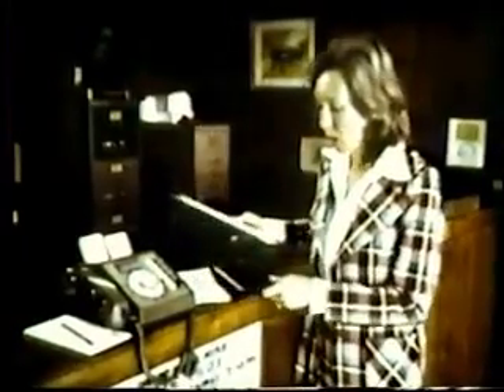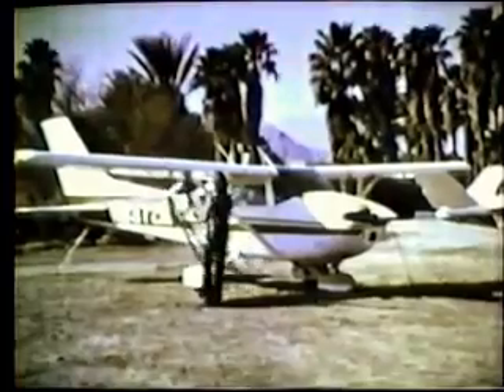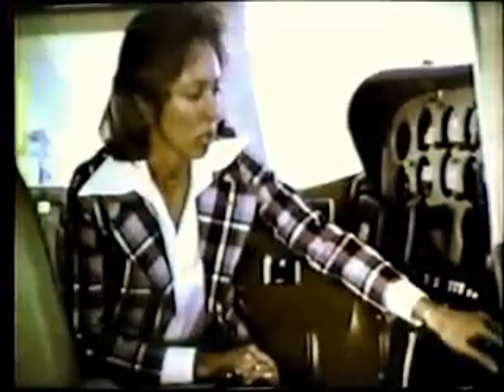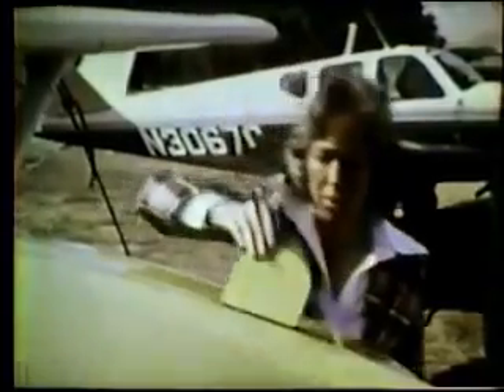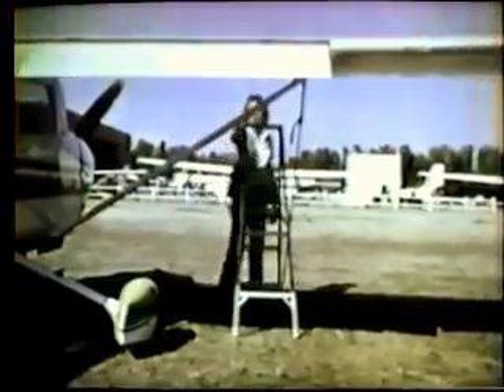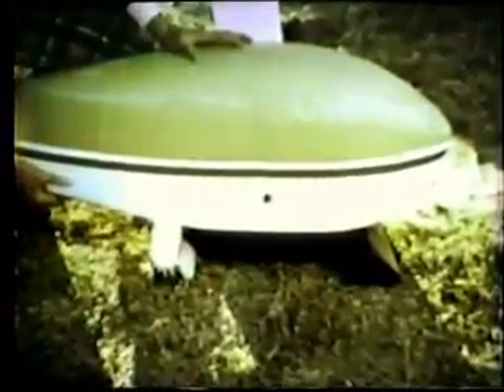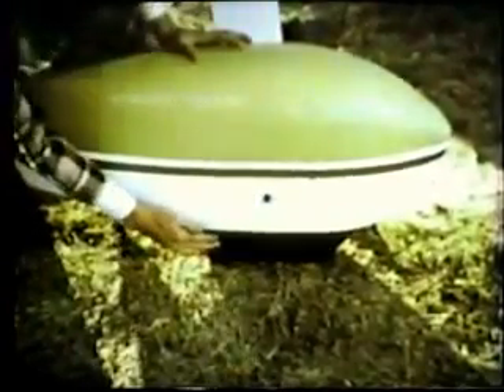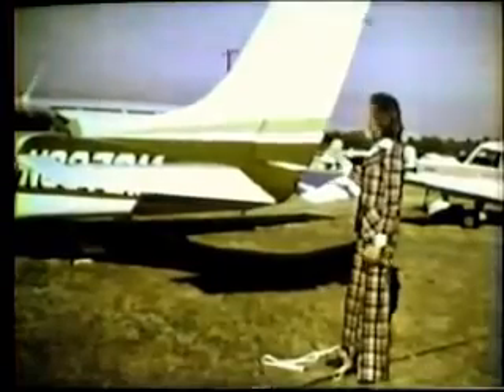From the FAA Archives: Preflight Inspection (1970s)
Wally Funk is the FAA's first female safety inspector, the first female accident investigator for the National Transportation Safety Board, and an accomplished life-long pilot. As the host of this film, she stresses that many general aviation accidents could have been prevented by a thorough pre-flight inspection. Step-by-step, she takes the audience through a proper pre-flight, emphasizing the importance of each facet of a complete inspection.